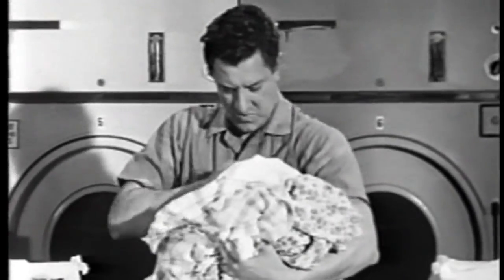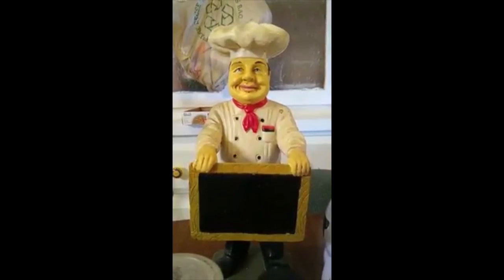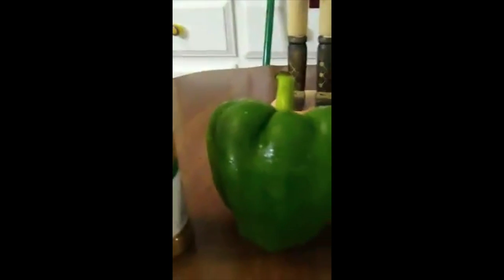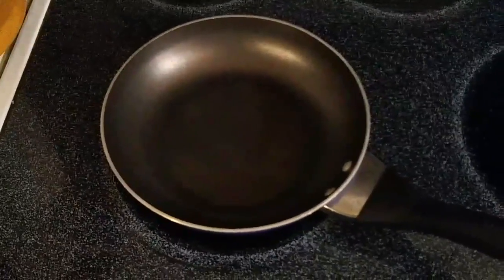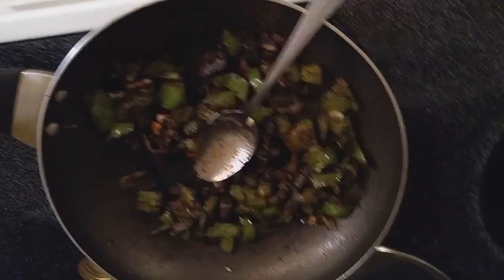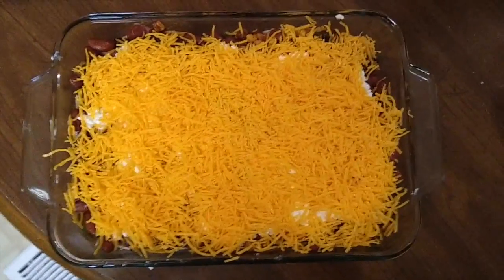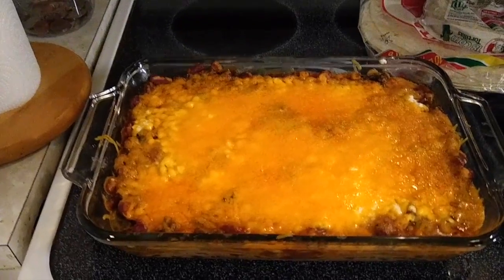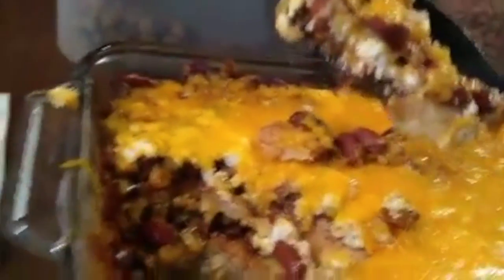The Chef Antonio Cooking Show Episode 1.2 (7/11/2020)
The second show by Chef Antonio.  Today's meal was a fantastic vegetarian Mexican lasagna.

We are still tweaking with the format of the show and retooling for better, brighter and tastier episodes to come.